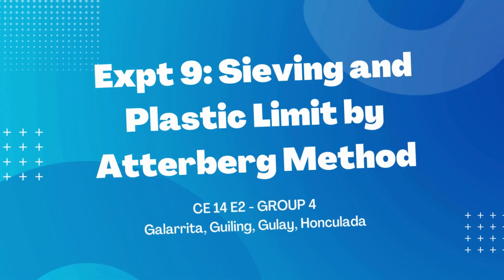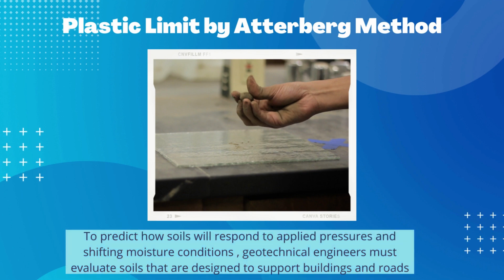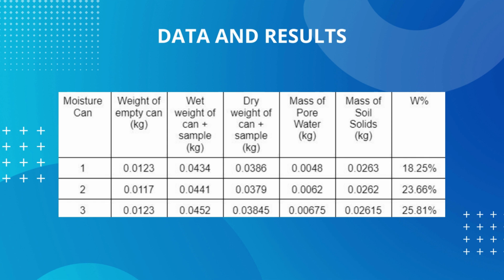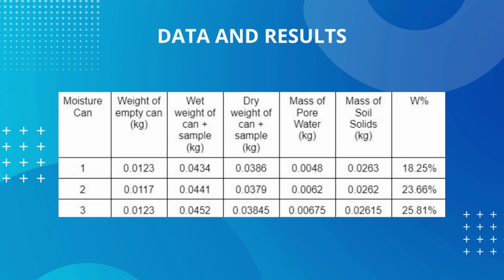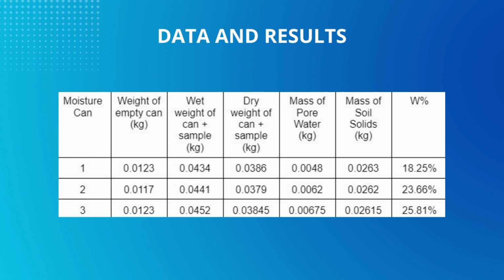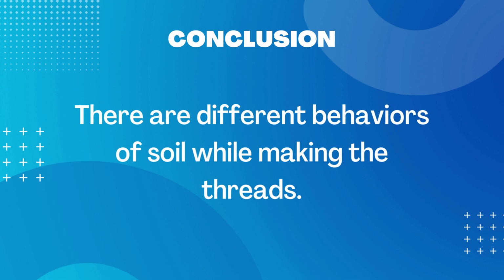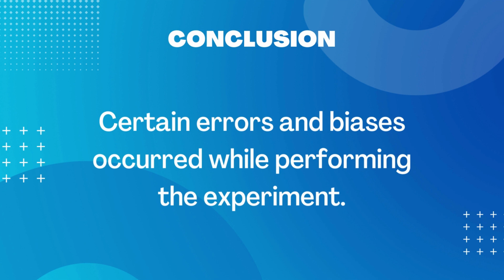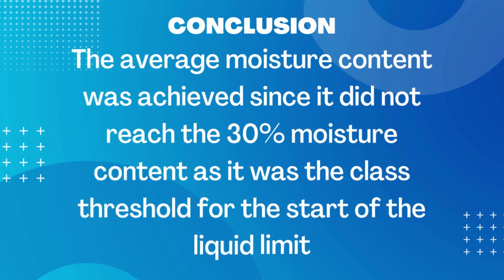XU CE 14_SECTION E2_GRP4_EXP9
CE 14 E2 - Group 4
Galarrita, Angela Jolie
Guiling, Mohammad Arif
Gulay, Vince Ralph
Honculada, Karl Francis